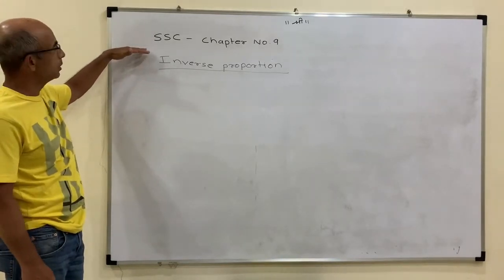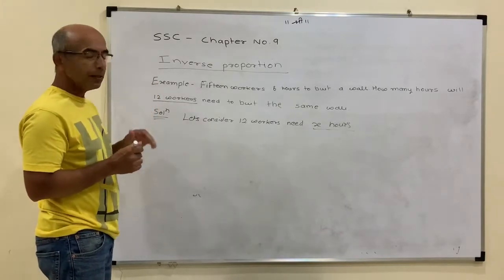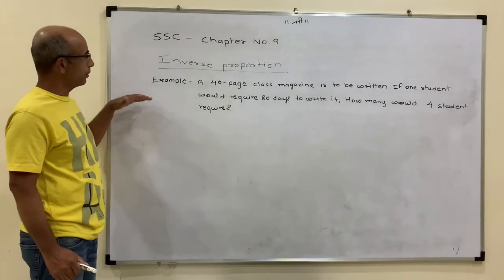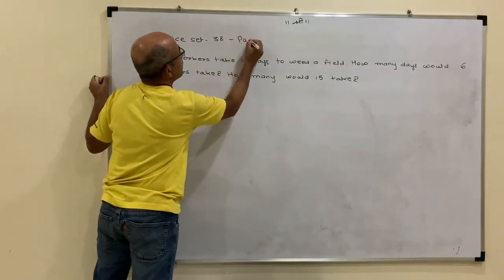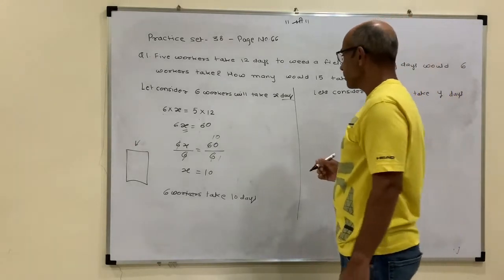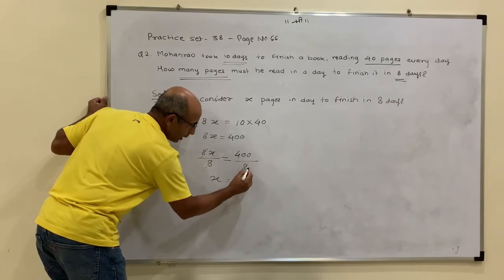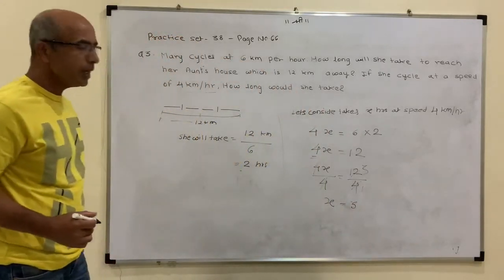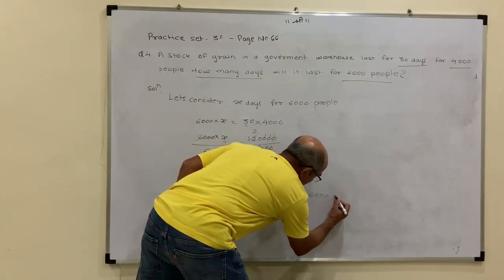SSC Standard 7 - Chapter 9 - Direct Proportion and Inverse Proportion - Part 1 | SSC CLass 7 Maths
In this video I am covering Introduction to Inverse Proportion and solving Practice Set 38. This video is specially prepared for student who study in Maharashtra state board school.